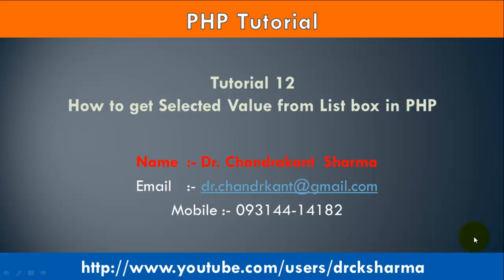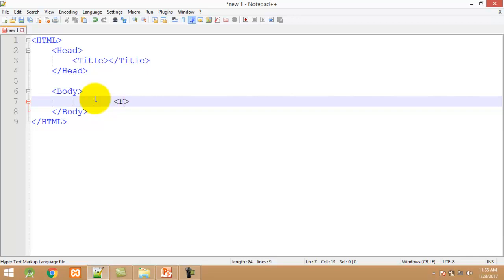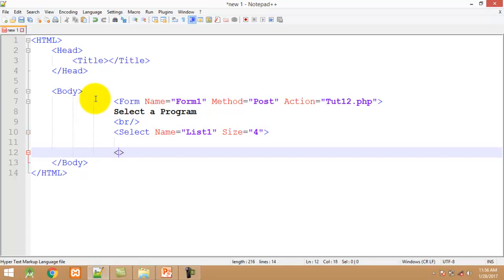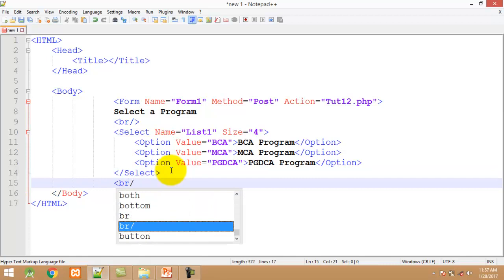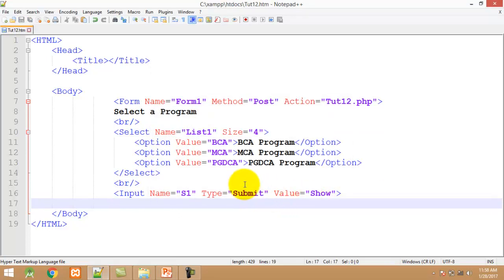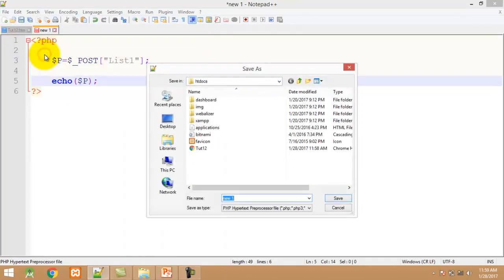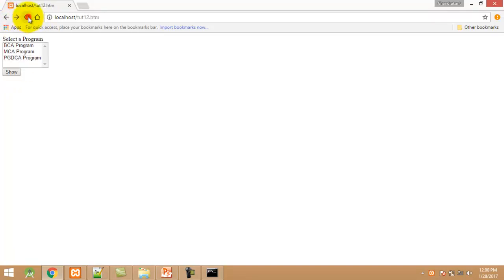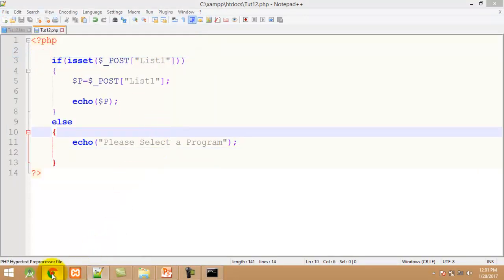Get Selected Value from List box in PHP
In This Tutorial we have learn how to get the selected value from the List box control in PHP. To implement this program we have create 02 files namely Tut12.htm and Tut12.php.